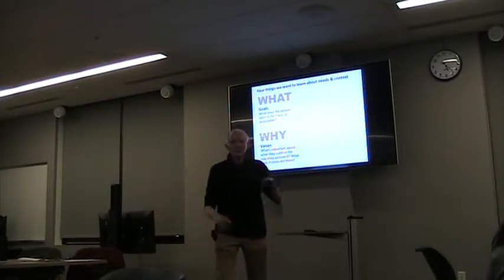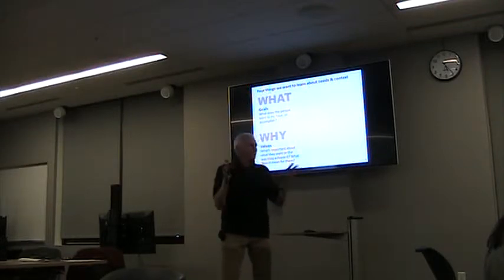02a1 2019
Description